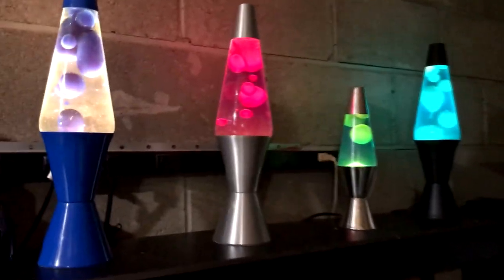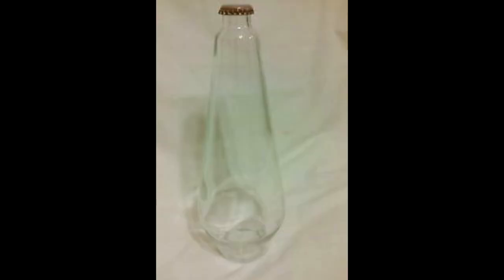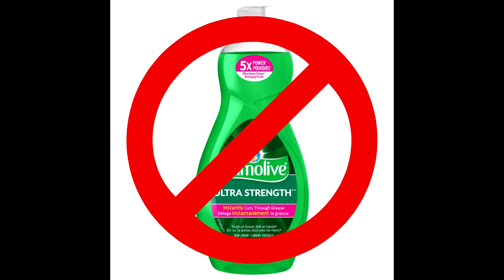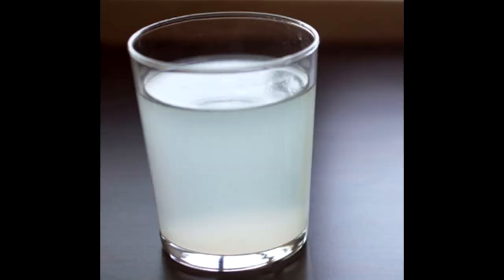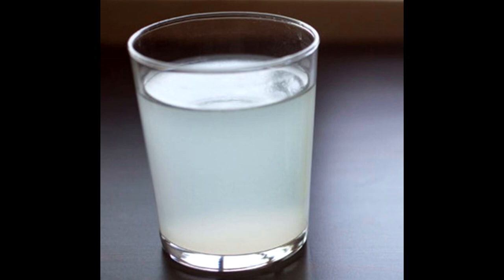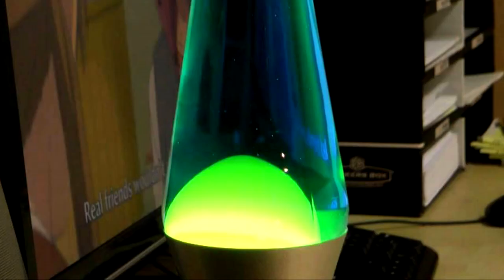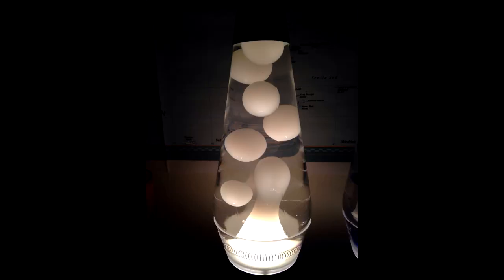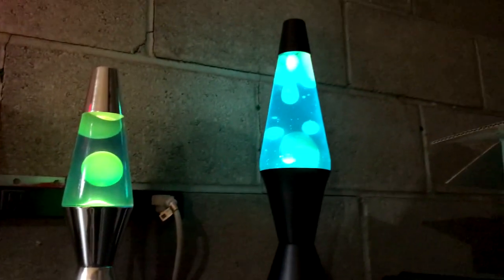How to Refill Lava Lamps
This is a quick educational video regarding how to replace the water in a Lava Lamp.